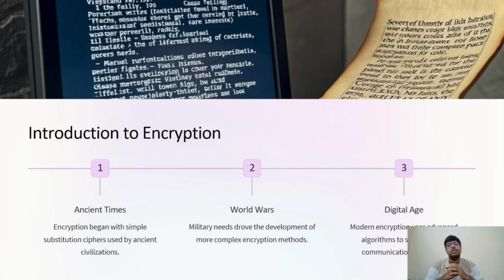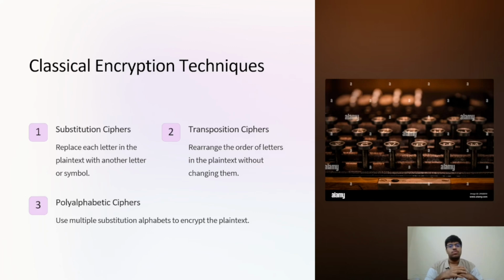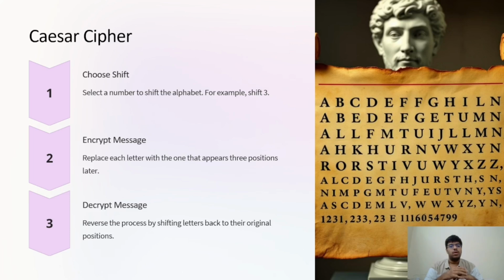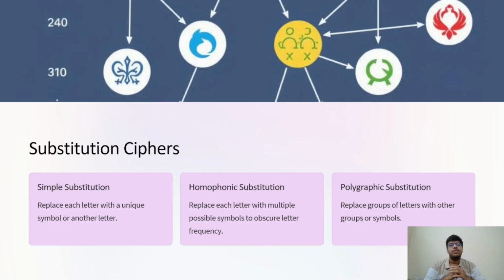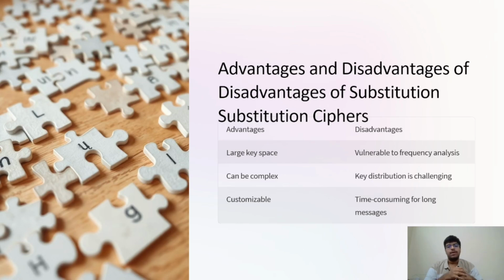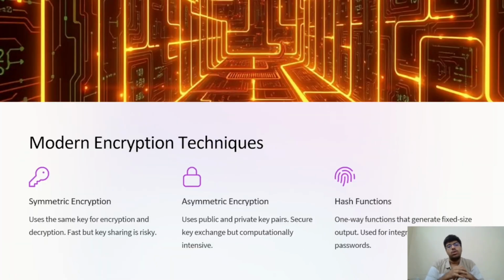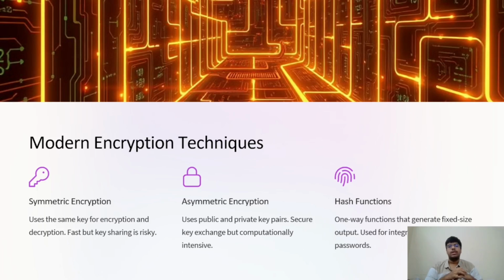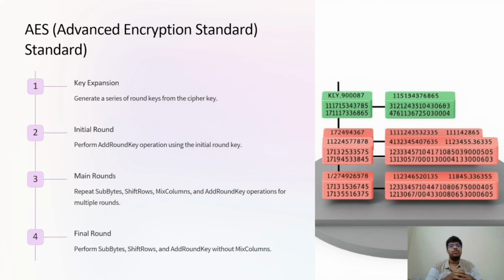Classic and Modern Encryption Techniques | Cyptography